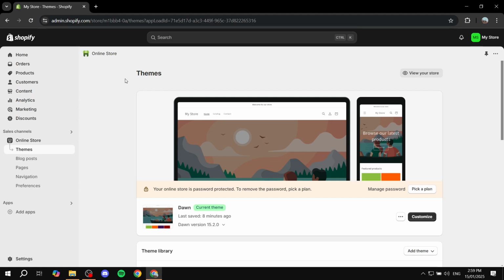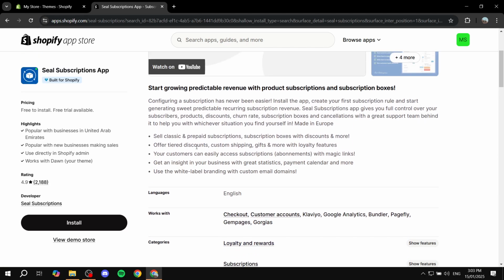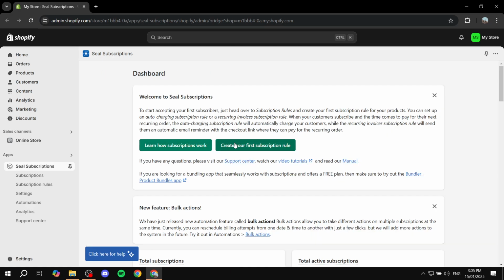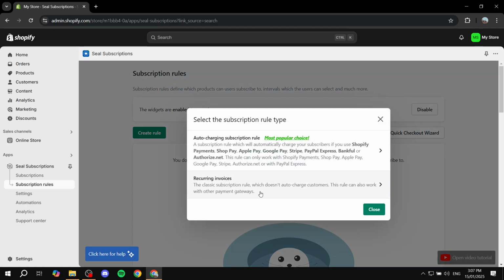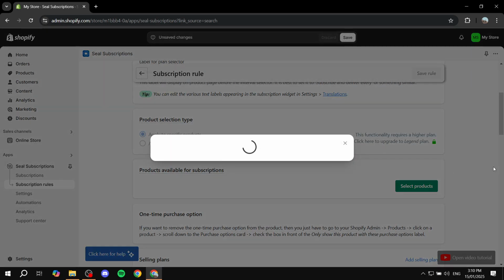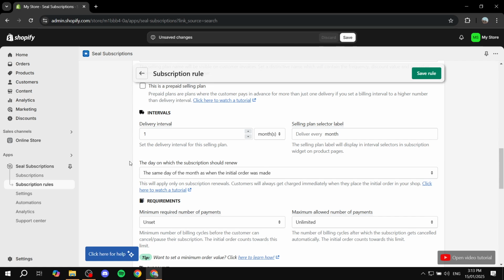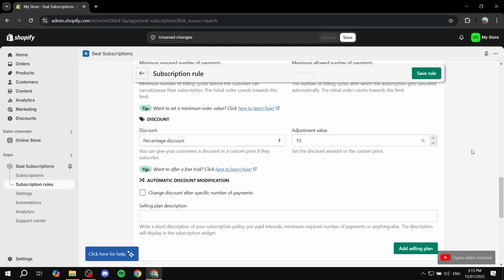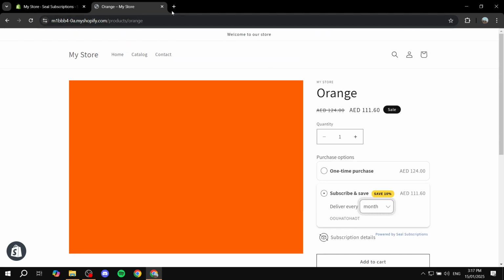Seal Subscriptions Shopify App Tutorial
If you are looking for a video about Seal Subscriptions Shopify App Tutorial, here it is!